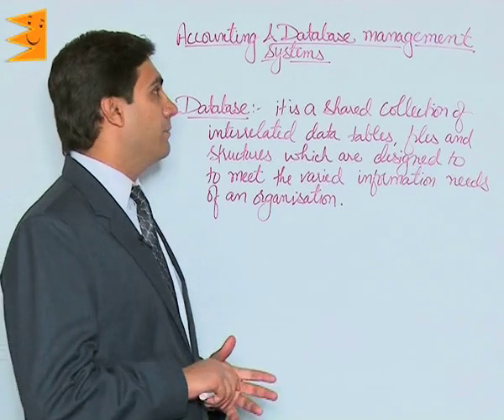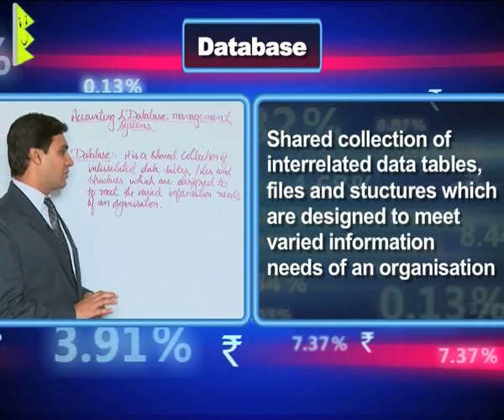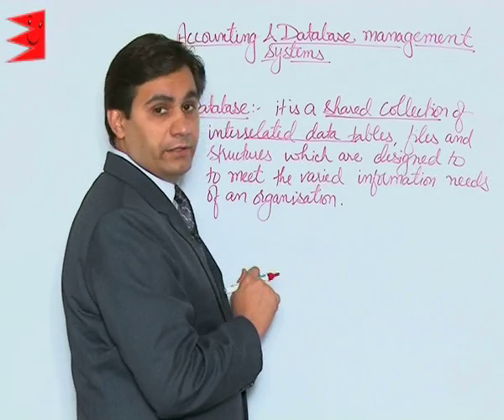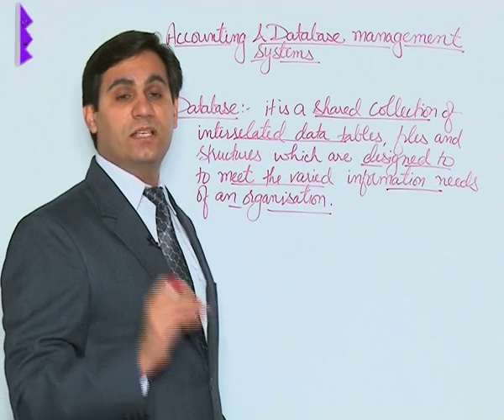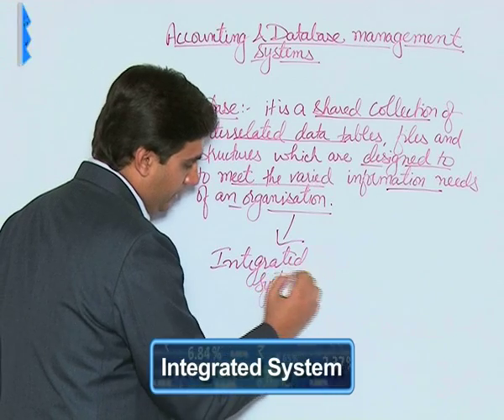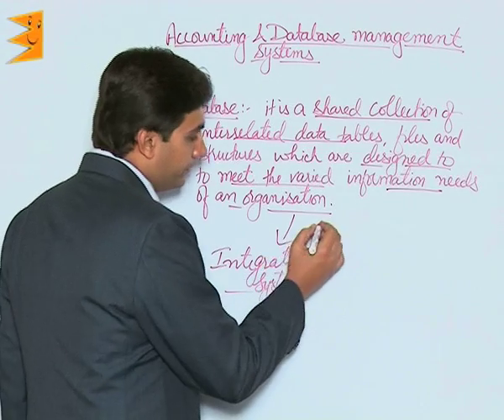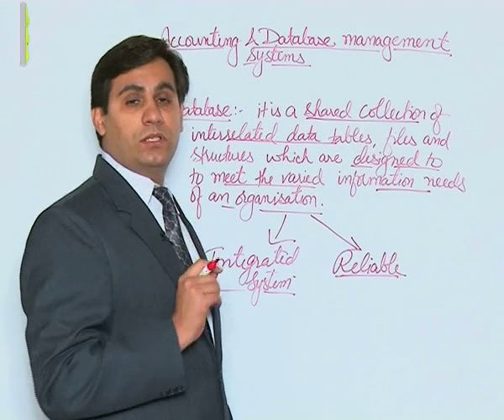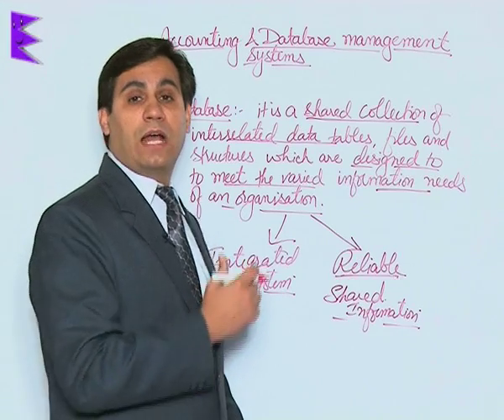CBSE Class 11 Accounts Accounting and Database Management Systems Accounting and Databas |Extraminds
Chapter: Accounting and Database Management Systems
Topic: Accounting and Database Management Systems
Extraminds